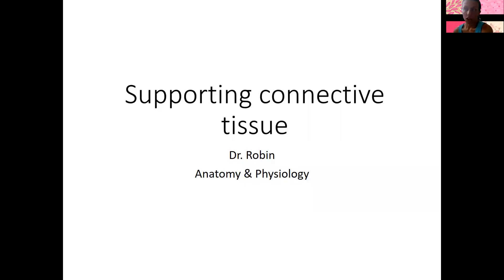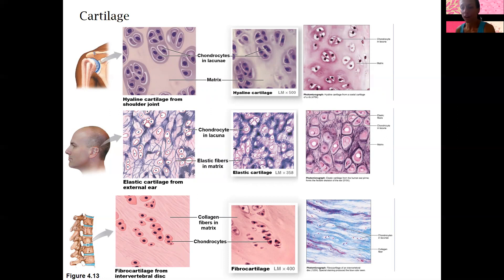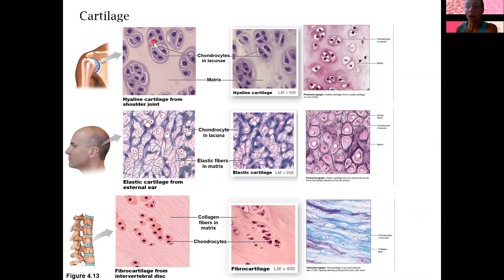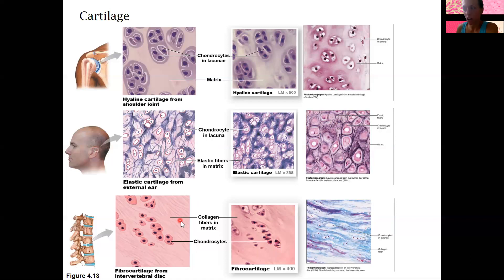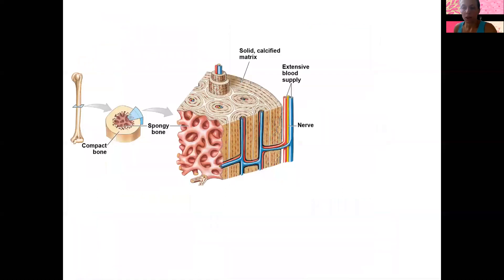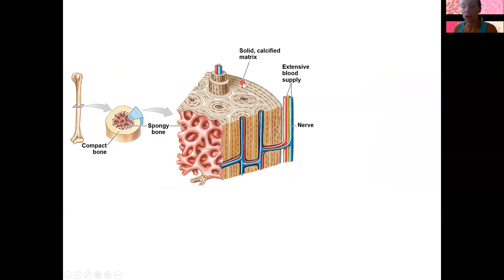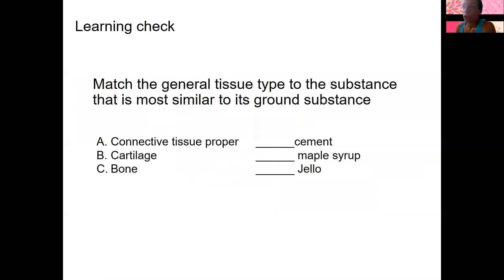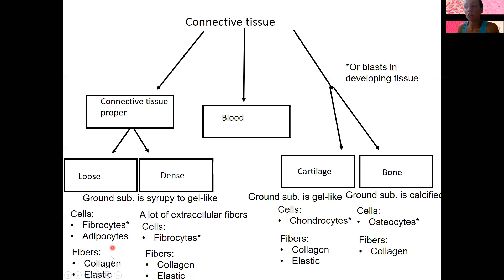4 8 supporting connective tissues